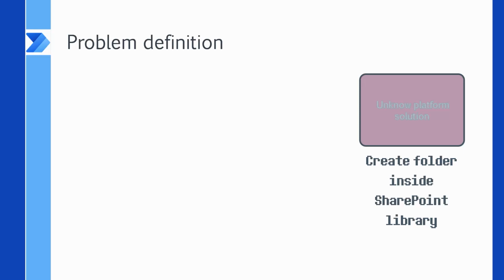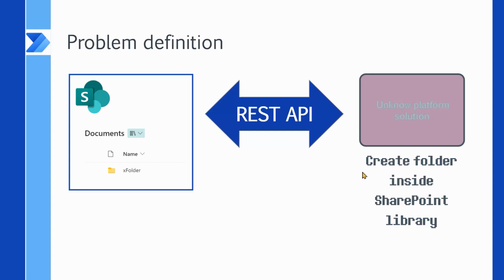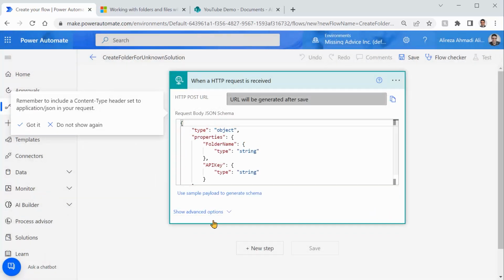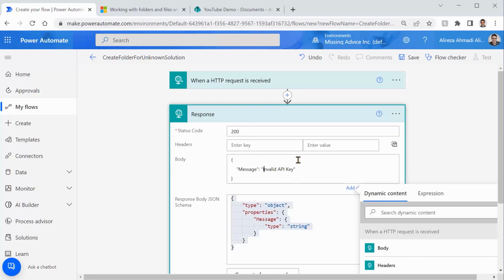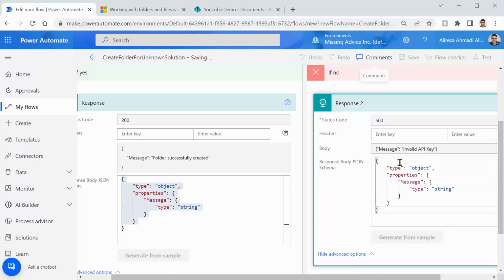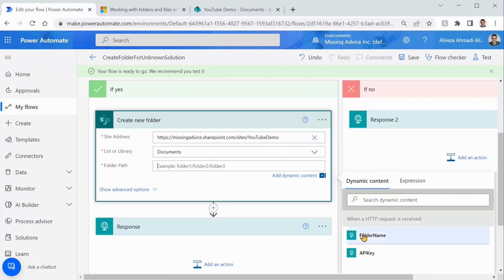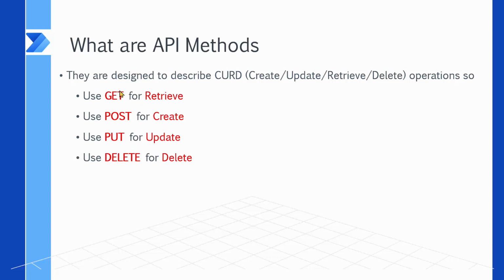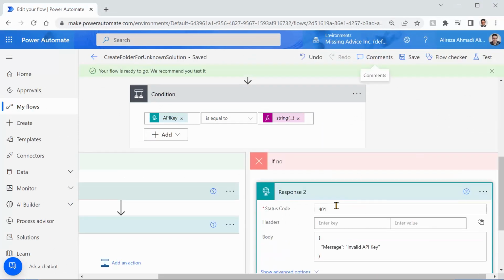Power Automate Web API - Safer Than SharePoint REST?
You want to create a folder inside SharePoint online library from an external app/website or any service. Knowing SharePoint has a rich collection of REST APIs, you may wonder if you should use SharePoint REST API of create a Flow that has a WEB/REST API trigger. This video is an introduction to creating REST API using Power Automate.

Udemy course: Working with Web APIs in Microsoft Power Automate (MS Flow)

0:00 Introduction
0:58 problem definition
1:55 investigating SharePoint REST API options
3:45 Using Power Automate Flow instead of SharePoint REST API
4:09 Creating a REST API using Power Automate
9:10 Calling the newly created REST API from Postman
9:52 validating the API key inside Flow REST API
12:43 Creating the folder from inside Flow REST API
15:25 Understanding Web API method and status codes
18:49 More resources to learn about Power Automate and REST API
19:25 Conclusion